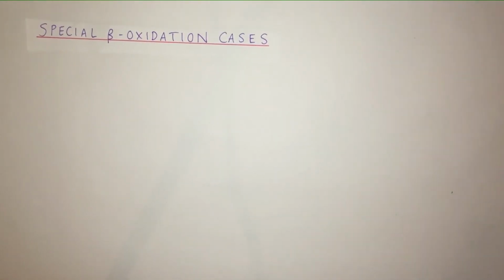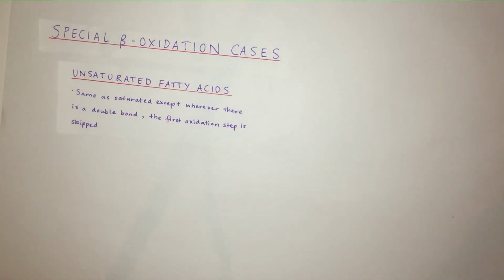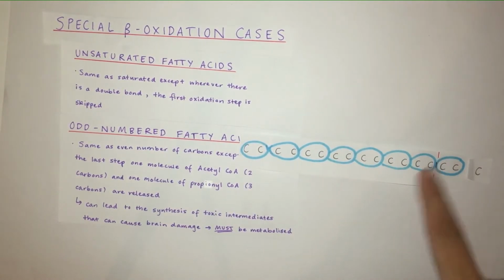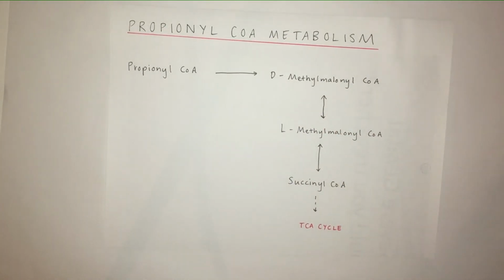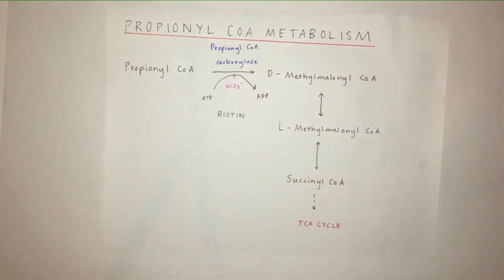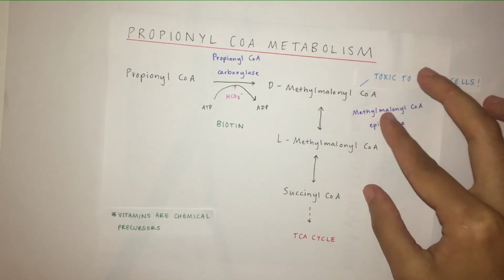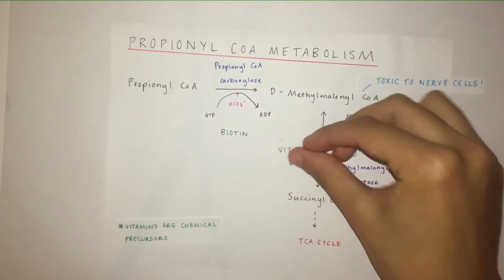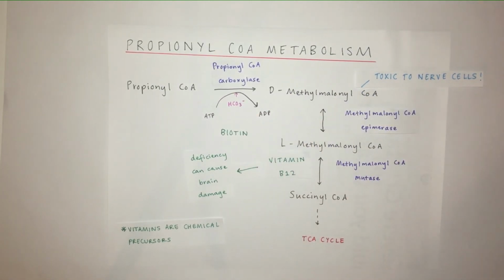Special Beta Oxidation Cases | Biological Chemistry | Video 24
This video explains special beta oxidation cases (odd numbered and unsaturated fatty acids).